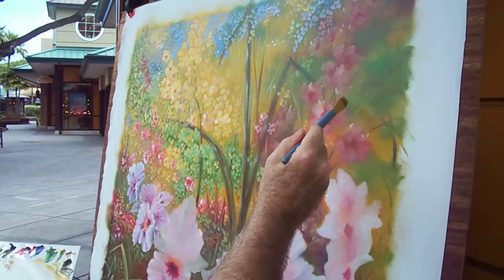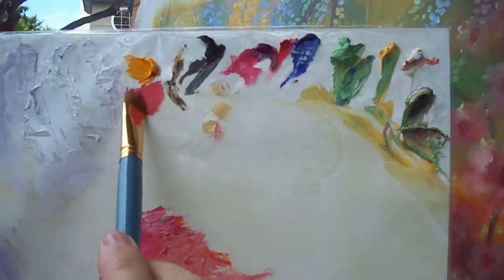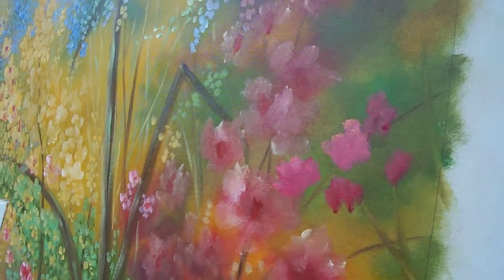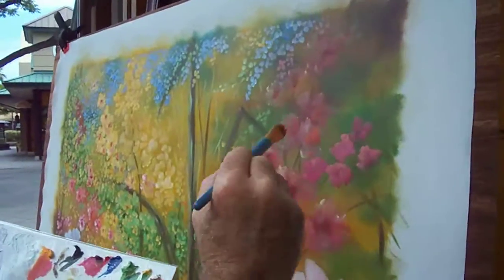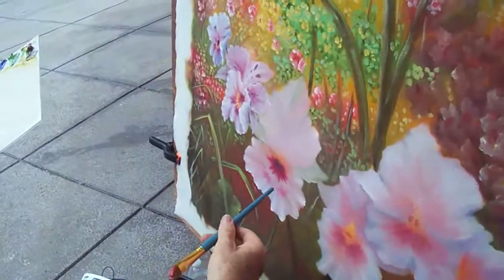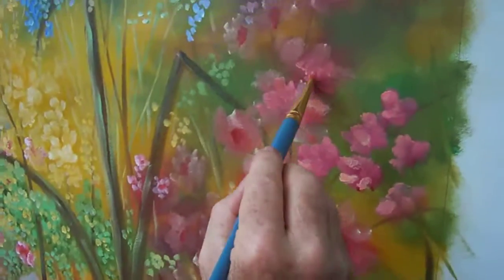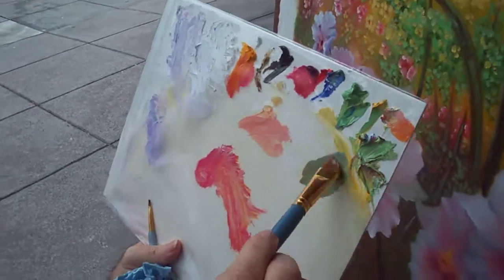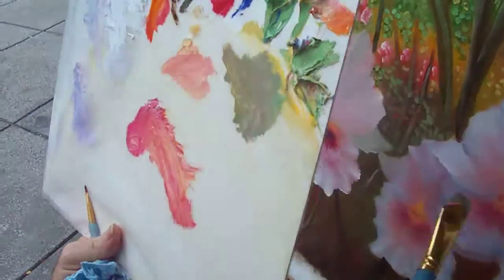How to paint a Bougainvillea. (Part 1 of 3)